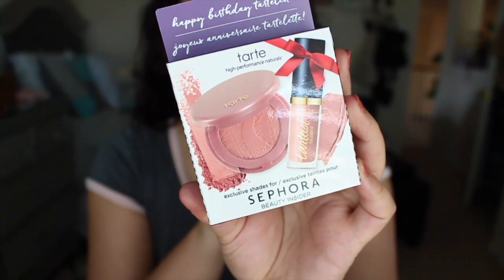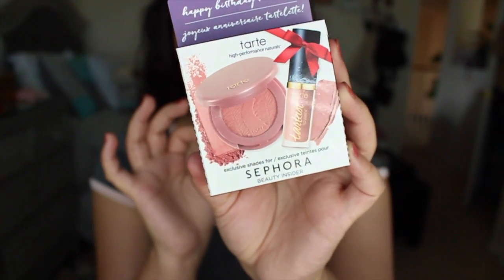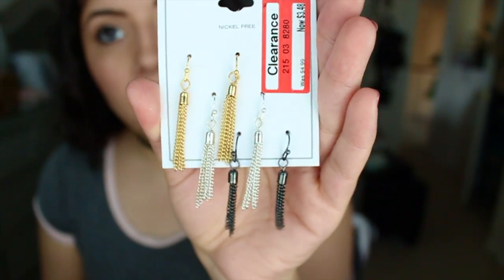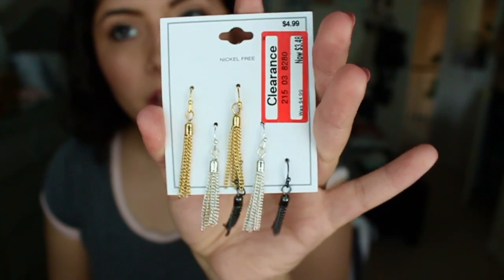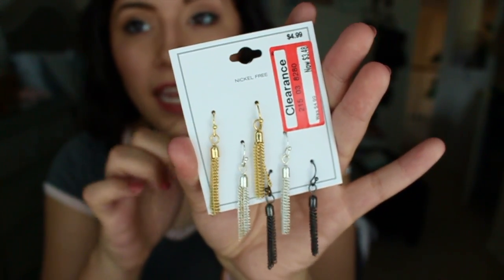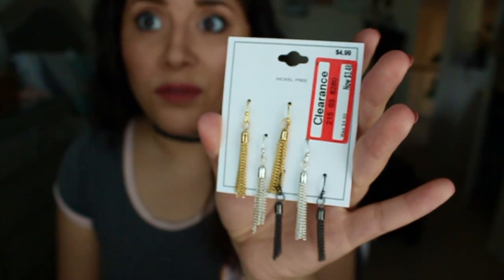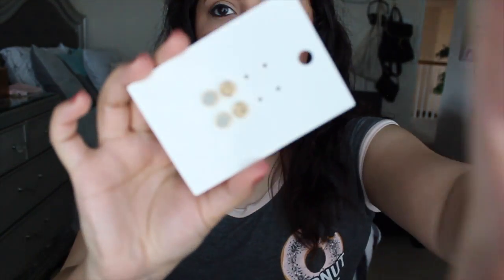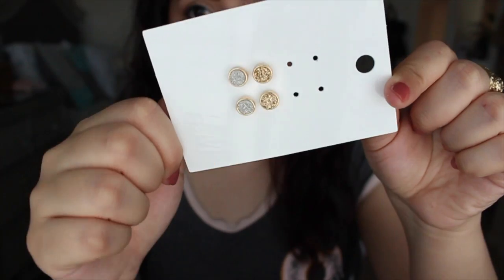HAUL | ROSS, Target, Sephora, H&M